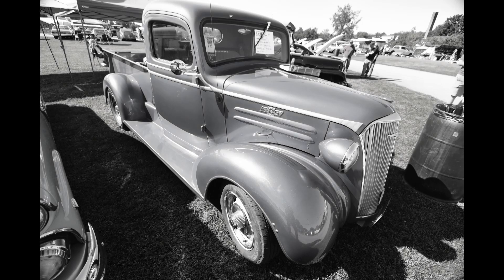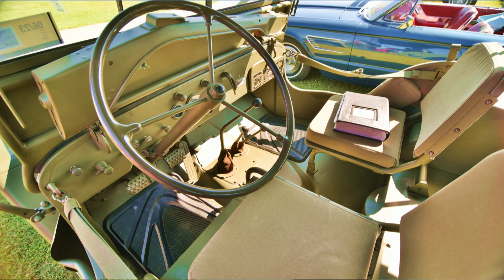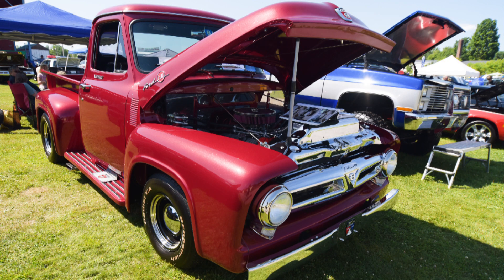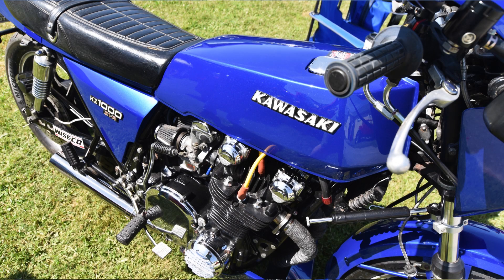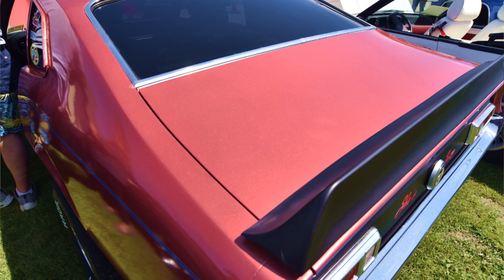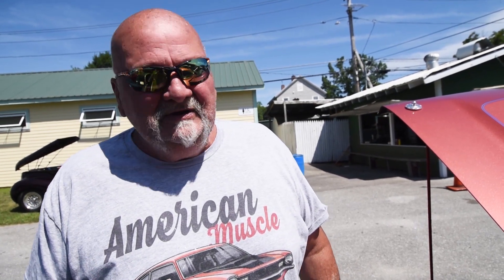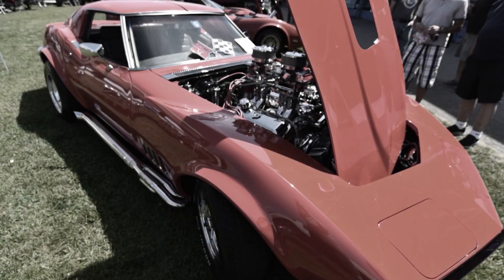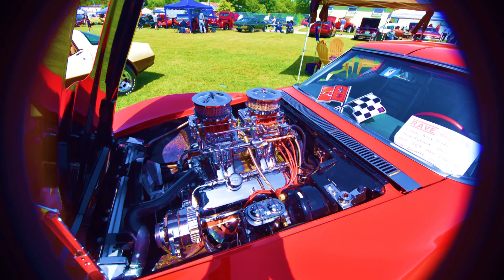Street Talk: RAVE on in Rutland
The RAVE car show, at Vermont State Fairgrounds, is Rutland's signature midsummer event wherein spectators can see classic vehicles of every vintage and talk with the dedicated, if not obsessive, builders who have painstakingly and with incredible attention to detail restored these vehicles to beyond their original condition.

Camera and production by RH Alcott.